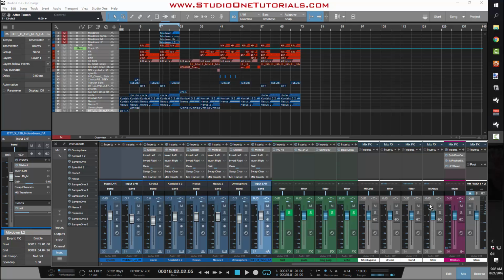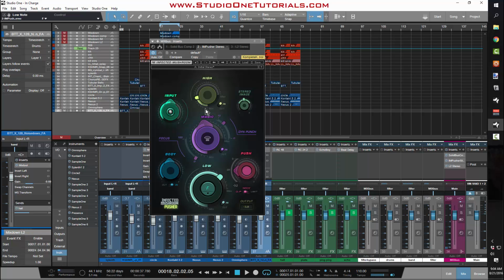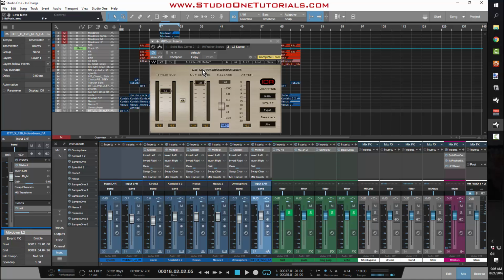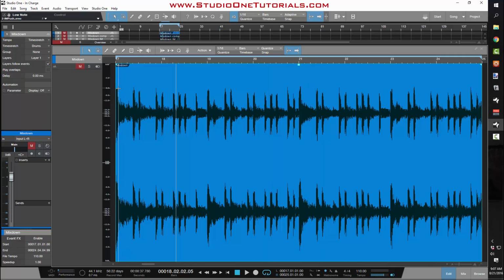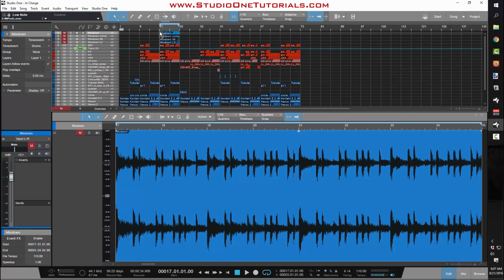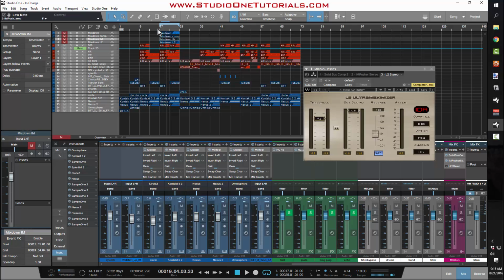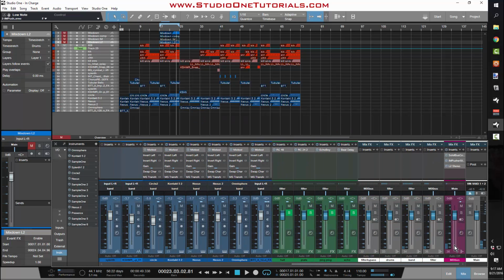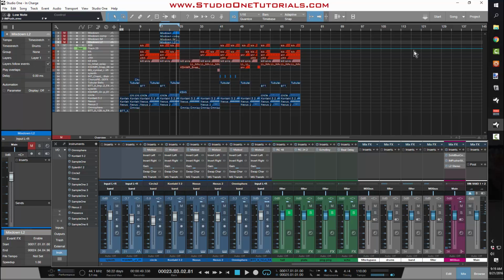Loud Mastering Chain | Presonus Studio One | Infected Mushroom Pusher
In this edition we take a look at my new simple LOUD mastering chain